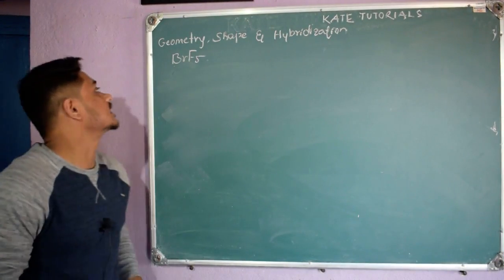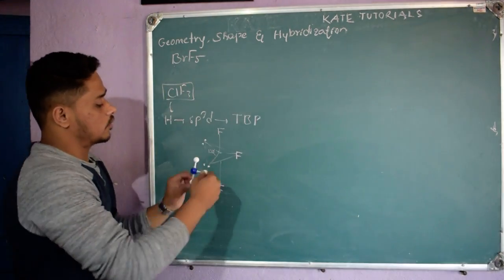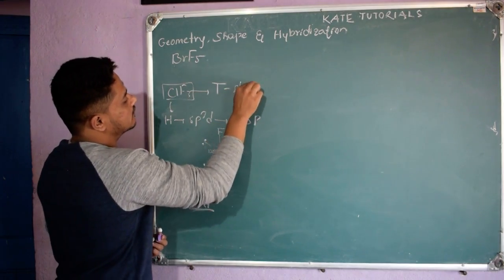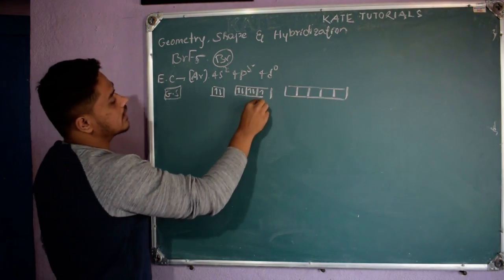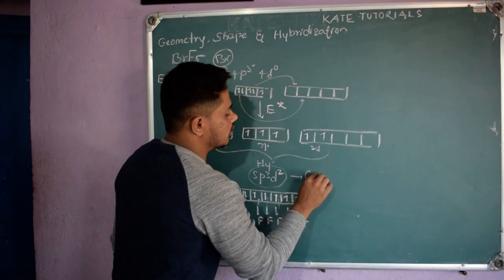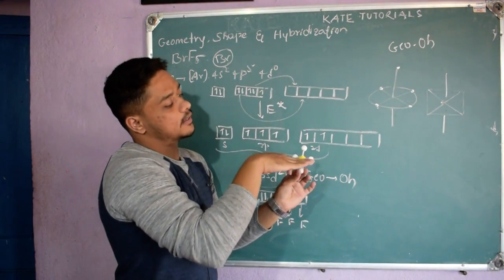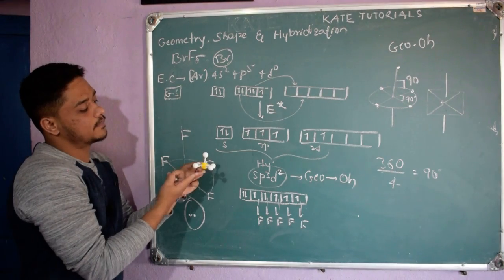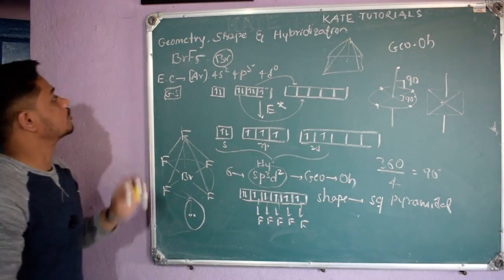c Bromine pentafluoride | BrF5 | Halogen fluorides | Geometry, Shape & Hybridization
Hybridization of BrF5
Geometry of BrF5
Shape or structure of BrF5
Dipole moment of BrF5
Bond angle of BrF5
How does lone pair decides the bond angle
How does lone pair decides the shape
How does lone pair decides the dipole moment
square pyramidal shape
sp3d2 hybridization
octahedra geometry